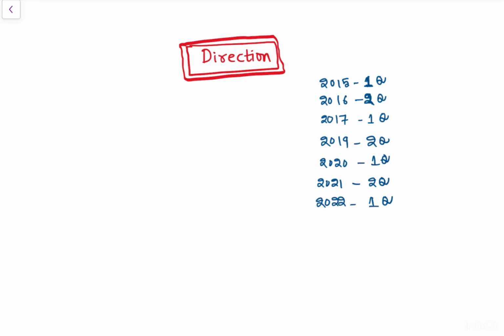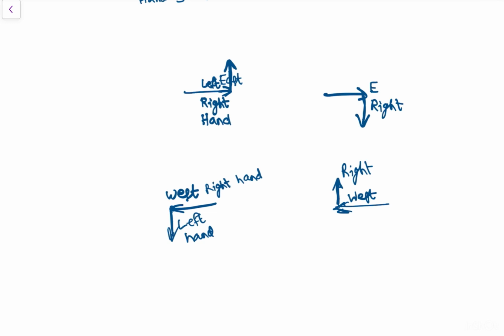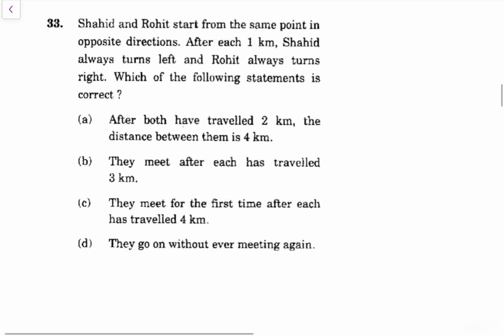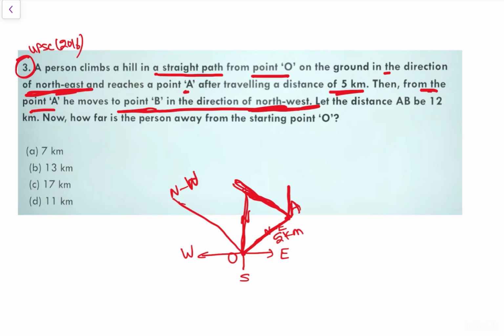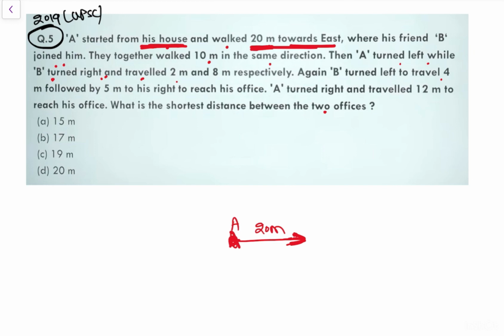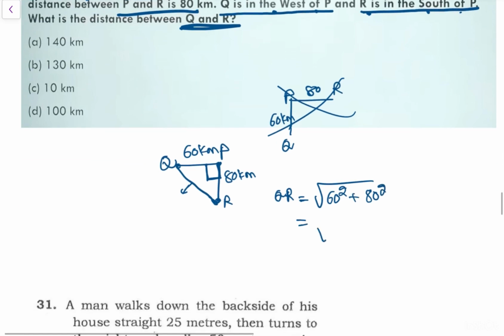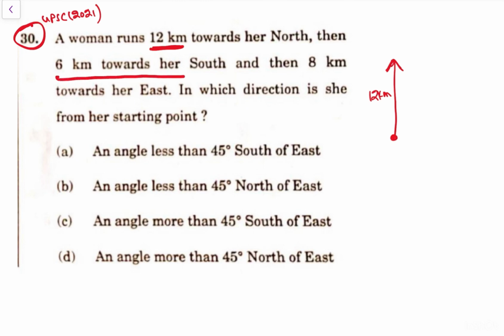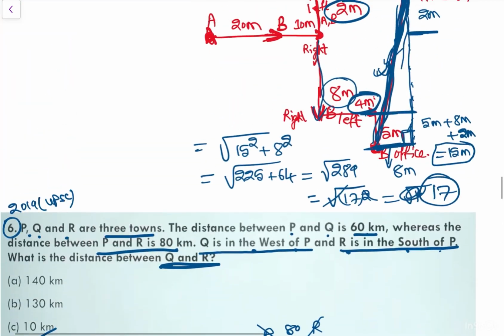UPSC CSAT- Directions|| CSAT FIT